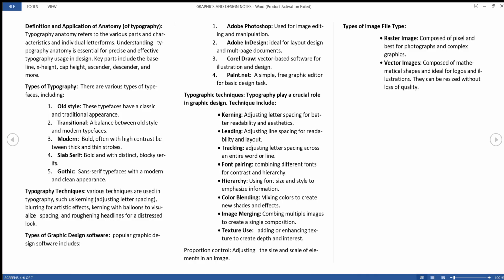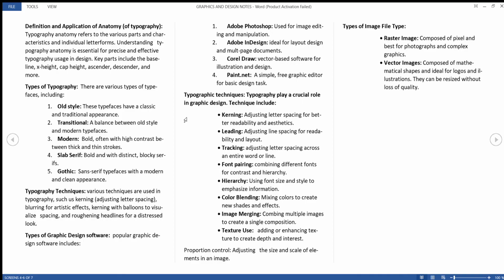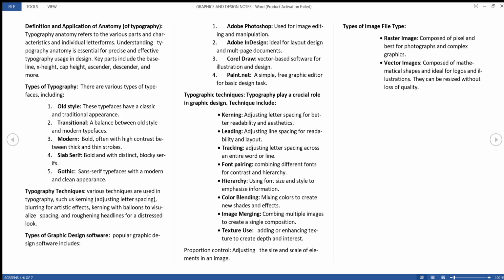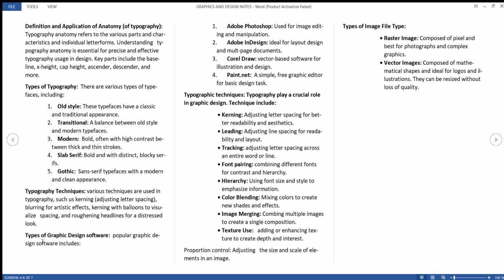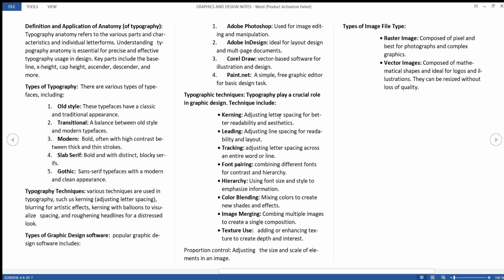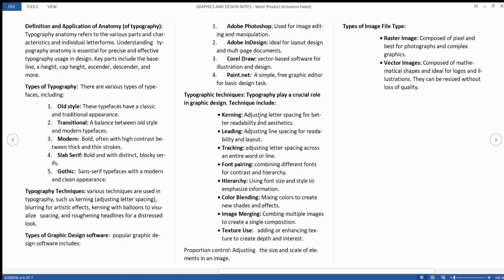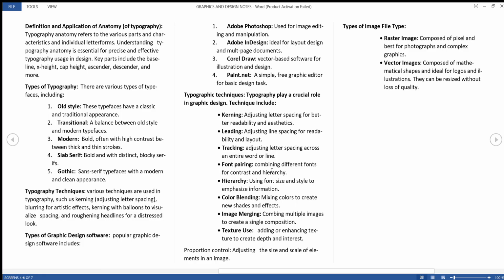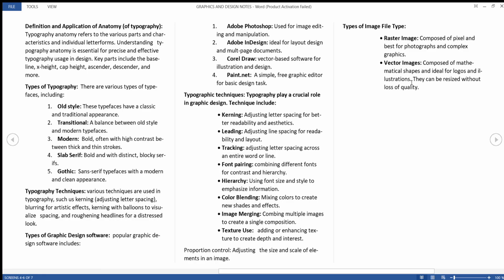GRAPHICS AND DESIGN NOTES LESSON 3